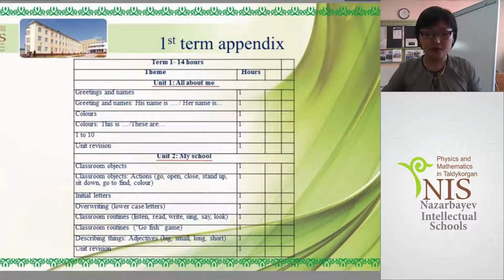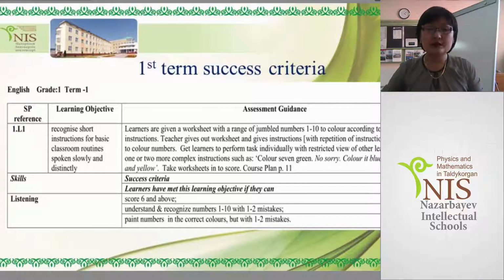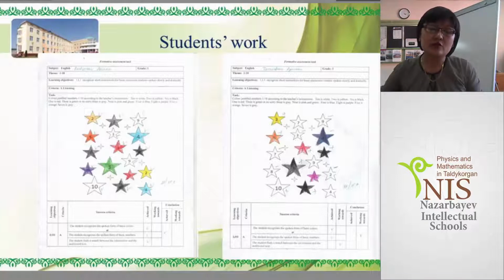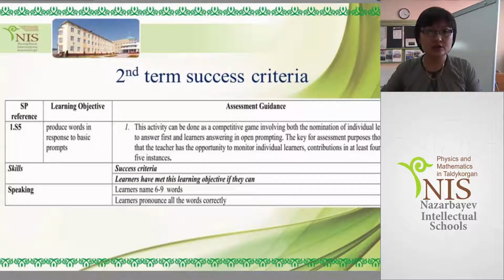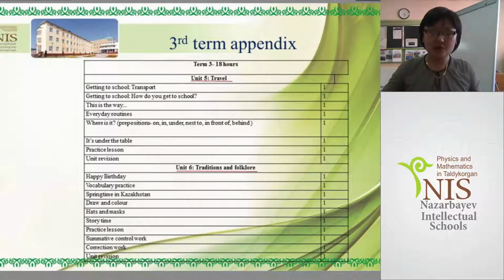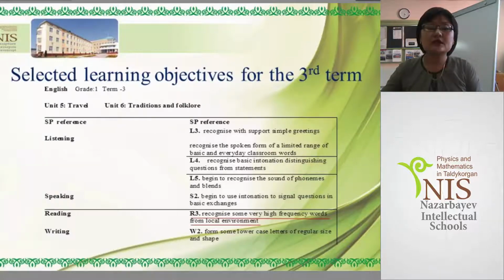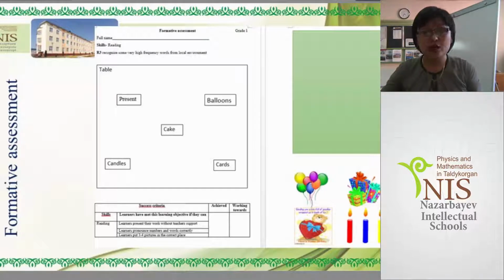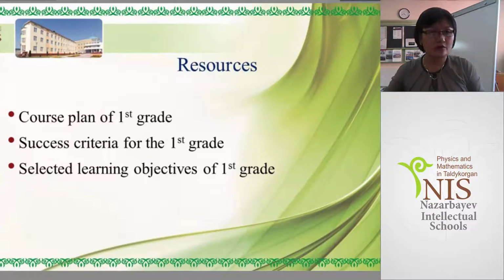26 02 15 Мухаметшарова А К семинар